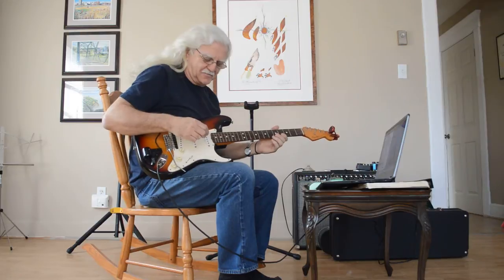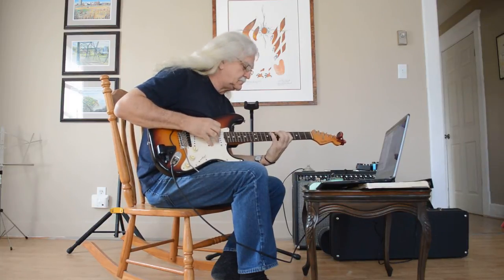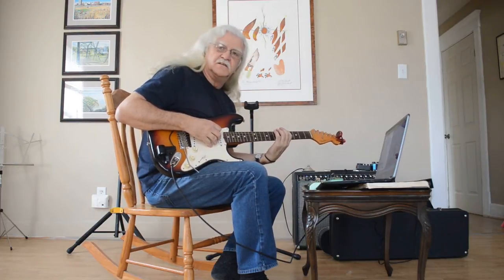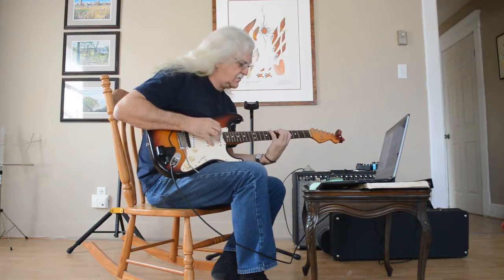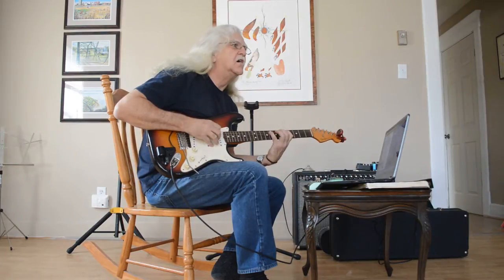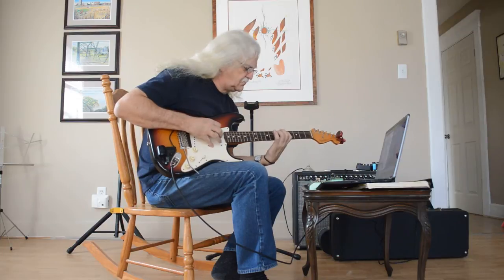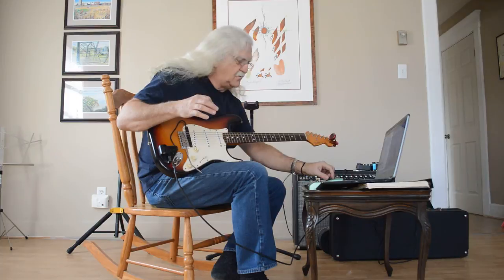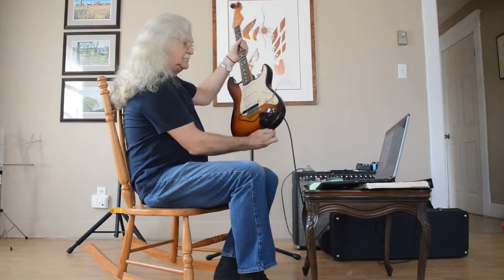Post Card I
I have procrastinated for so long playing electric. So I am going to try and sort out my bearing with this gear.